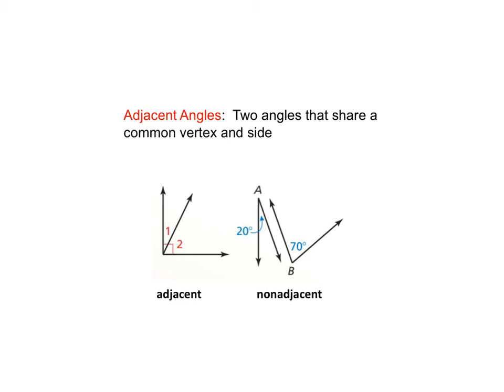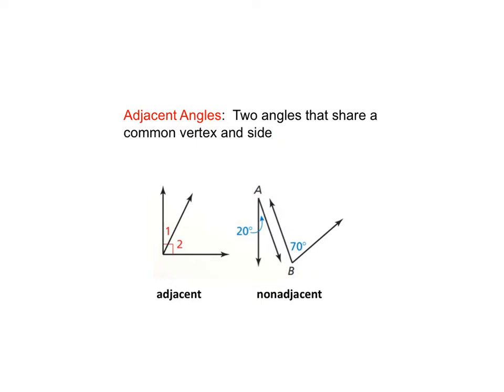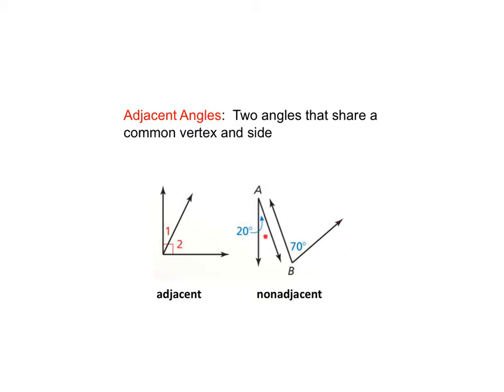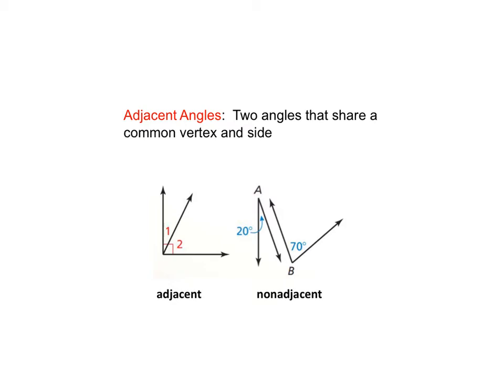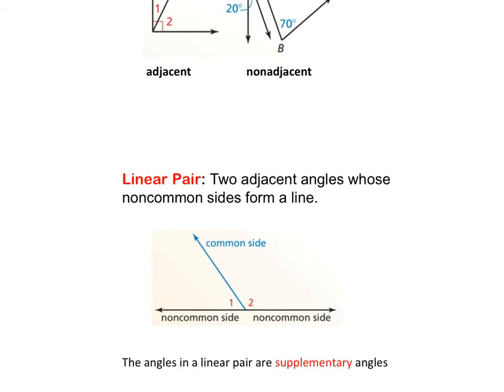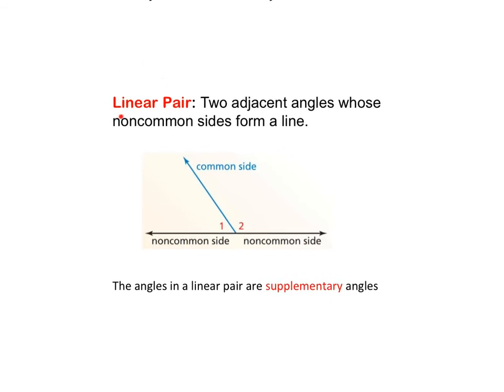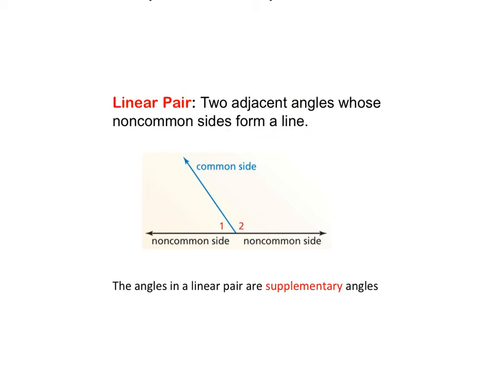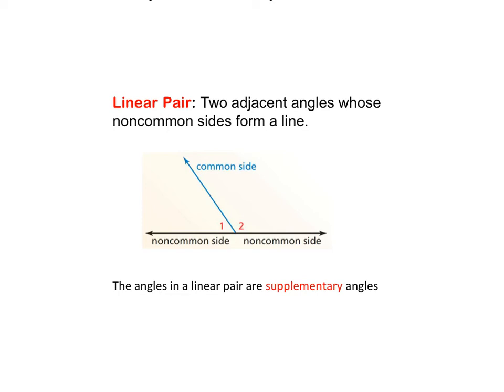Adjacent Angles and Linear Pair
1.6 Describing Pairs of Angles